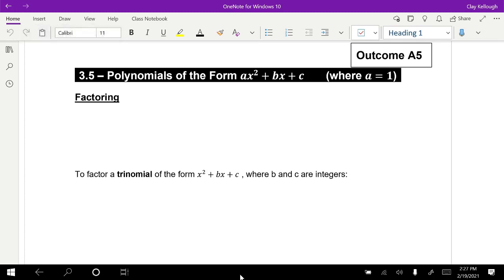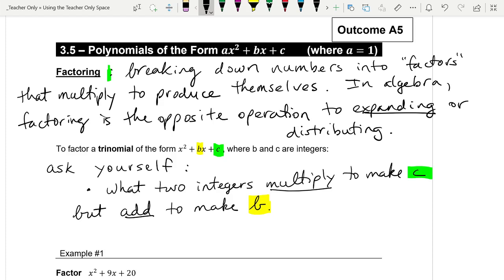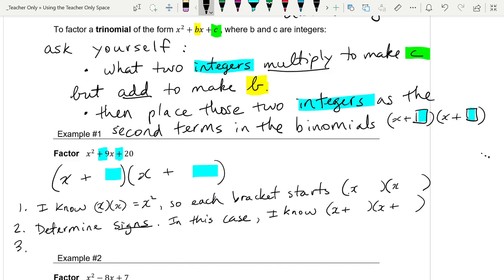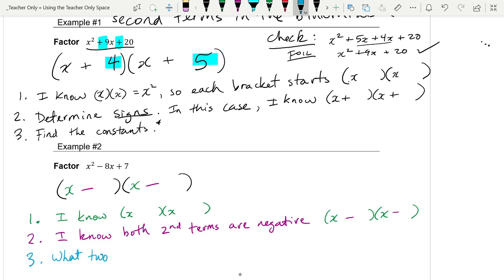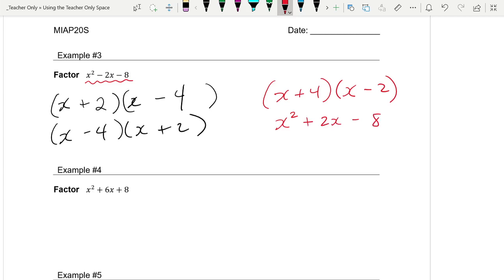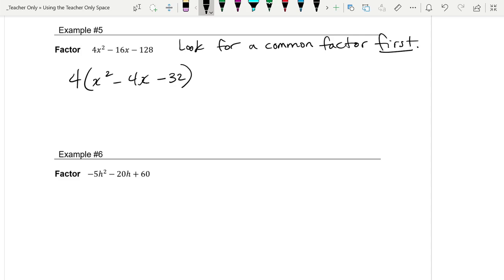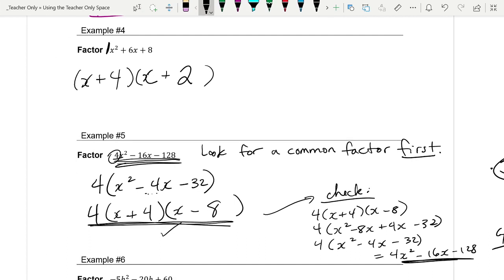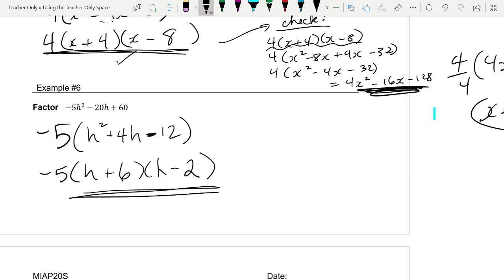MAIP20S Lesson 3.5 Factoring Trinomials in the form ax^2+bx+c, where a=1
Friday Feb 19 slot 6 class